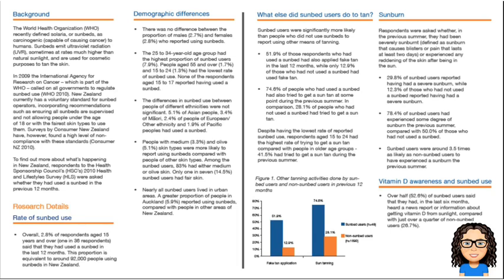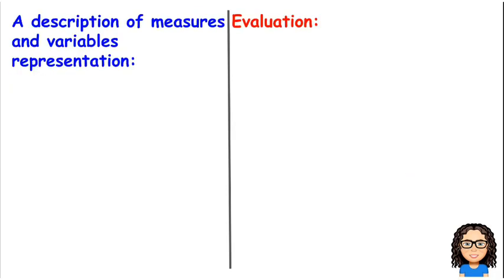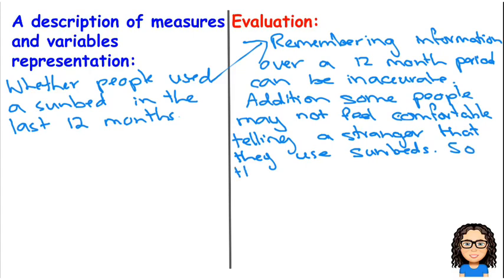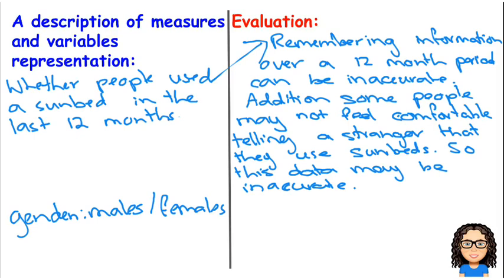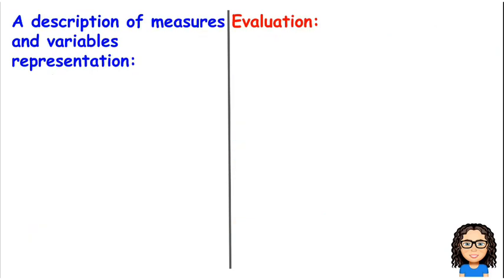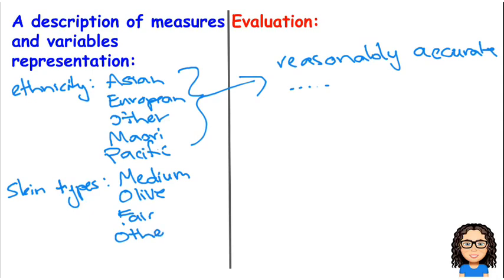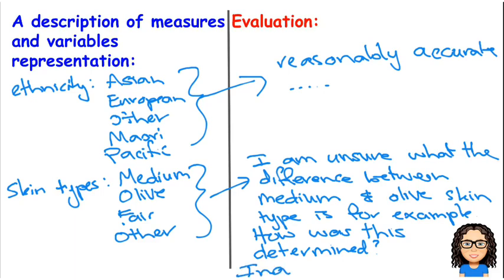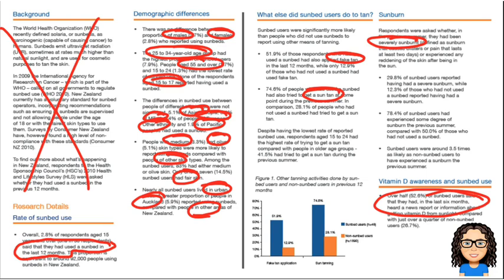Exemplar L2 stats reports: Measures and Variables